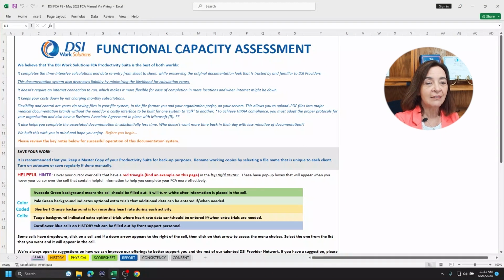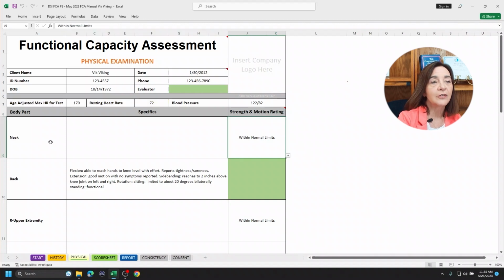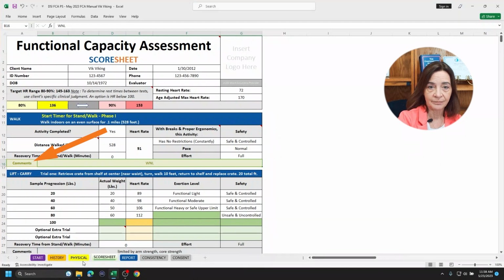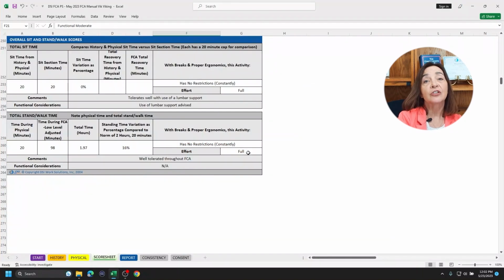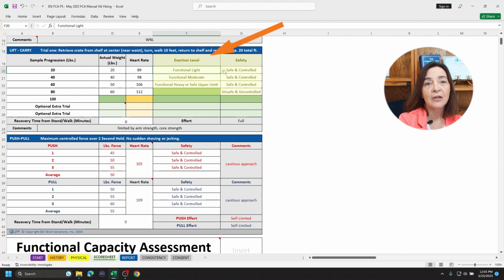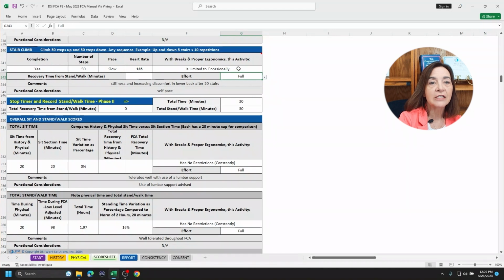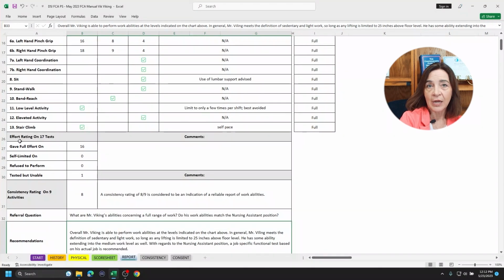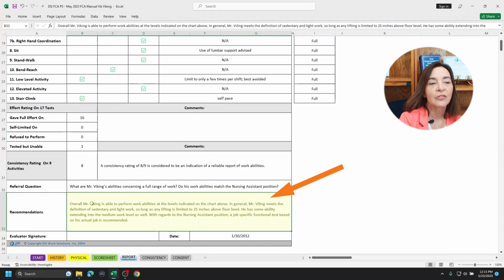DSI FCA Productivity Suite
Explore the future of functional capacity testing with our groundbreaking Productivity Suite! This comprehensive toolset is designed to streamline your assessment process, increase efficiency, and enhance the quality of your results.

In this video, we will take a deep dive into the myriad features and capabilities of the Productivity Suite, demonstrating how it can save you significant time and provide a more robust understanding of your functional capacity tests.

We will also highlight our unique feature, the consistency checklist, that allows you to view a calculated percentage of variance from the expected time and understand whether an individual's performance significantly deviates from the norm.

In addition, the Productivity Suite also supports automatic documentation of results during subtests, rating efforts, and consistency evaluations. It provides easy access to essential information, helping you substantiate recommendations and inform future testing approaches.

Throughout the video, we provide examples of the tests, walking you through the process of selecting indicators, documenting observations, and filling in the final report. By the end, you will understand how the Productivity Suite can revolutionize your workflow and provide valuable insights into your functional capacity assessments.

Join us as we redefine the functional capacity assessment landscape with our state-of-the-art Productivity Suite.